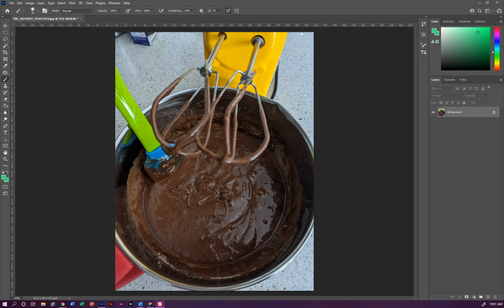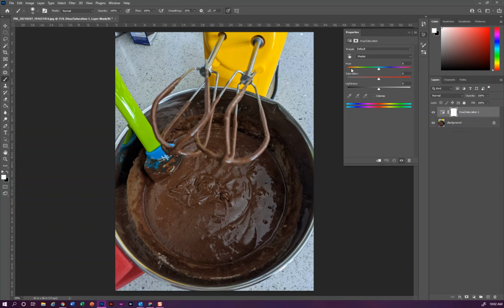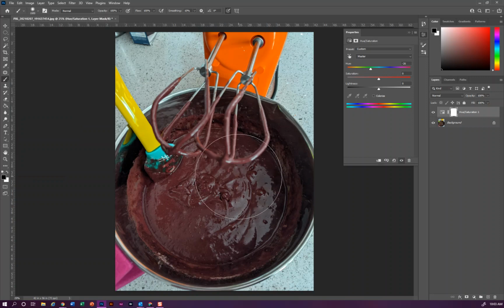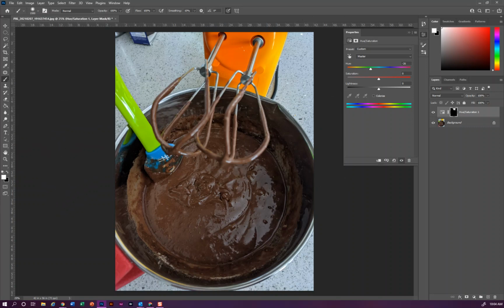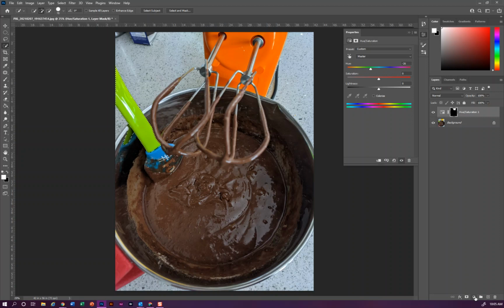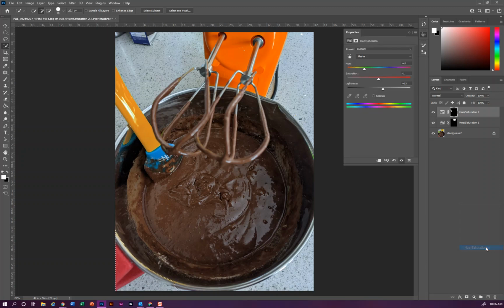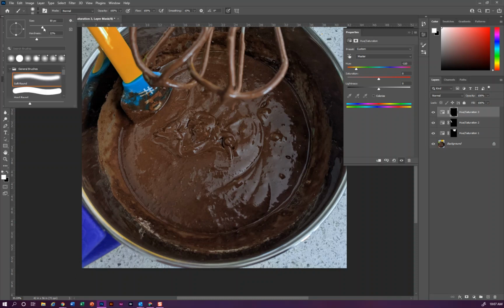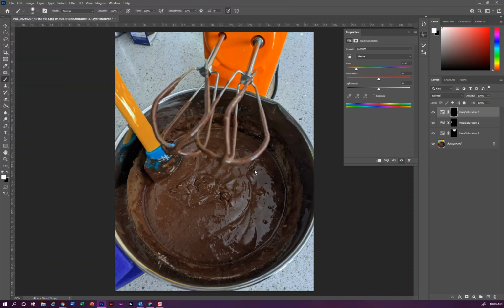ColorChange using Photoshop 2021